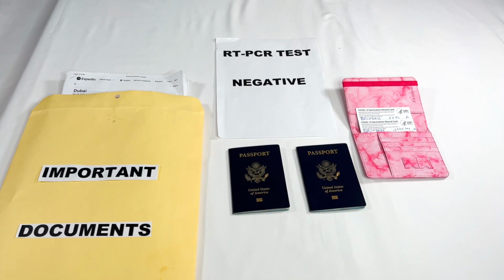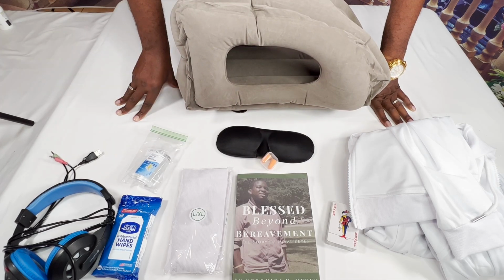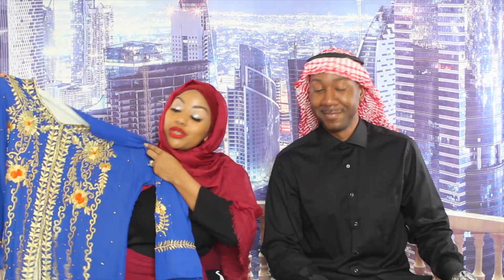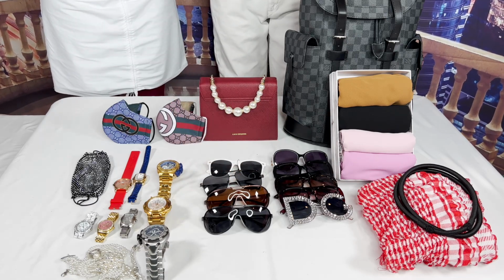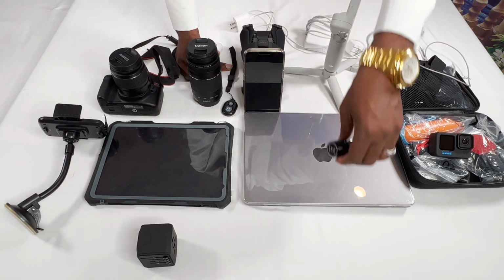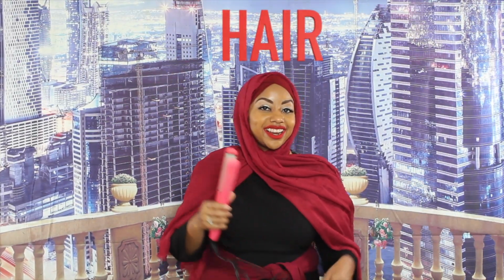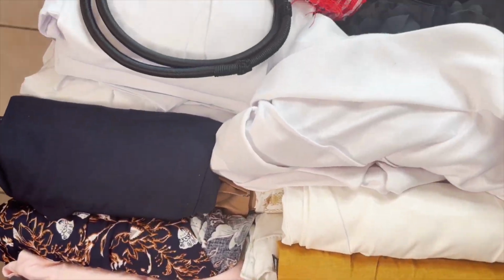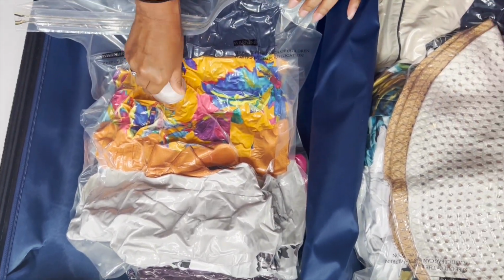PACKING FOR DUBAI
After polling our fans, we decided to go to Dubai to celebrate our 10th Wedding Anniversary. This video is very detailed regarding all the necessities needed to be prepared for this trip.

Welcome to Brundage World